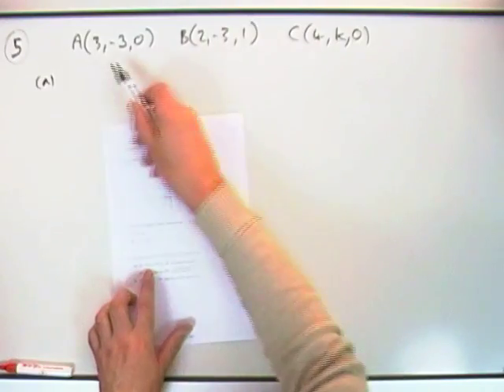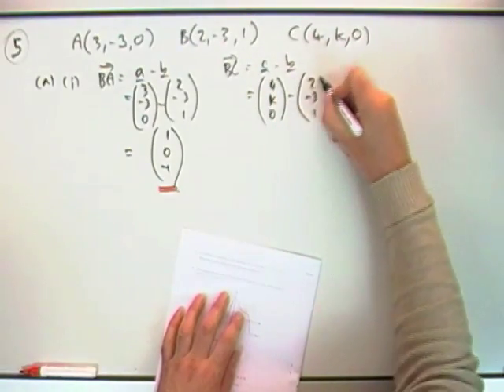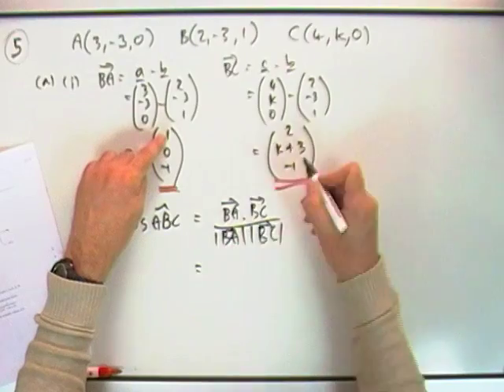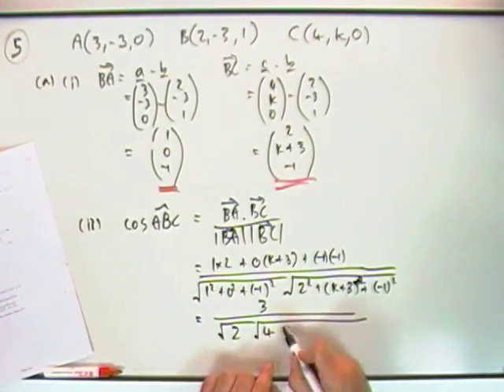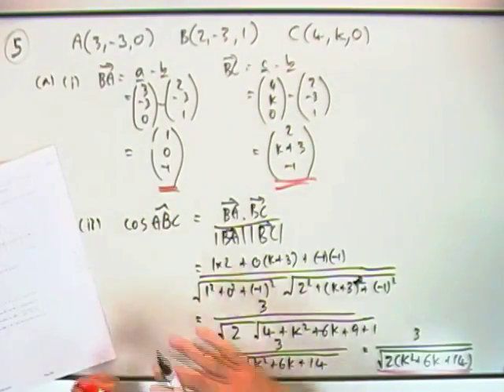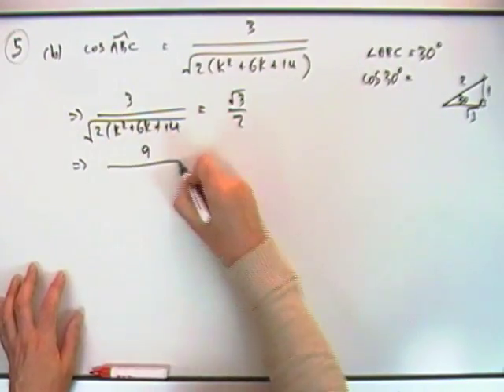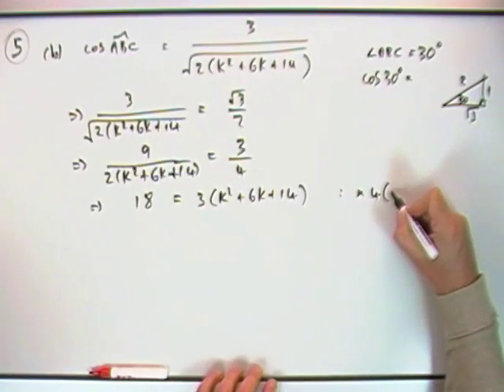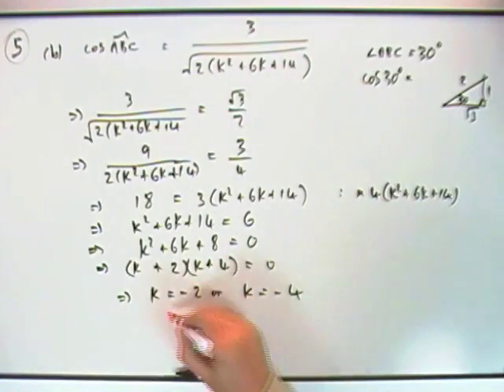2012 SQA Higher Maths paper 2: 5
Exercise consisting of question 5 from paper 2 of the SQA 2012 Higher Mathematics exam.
5.  angle between vectors